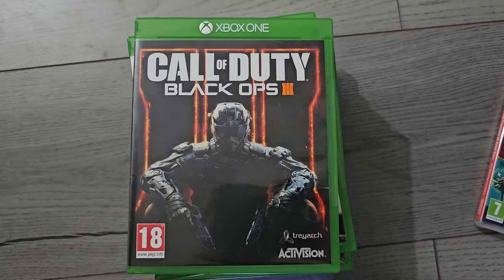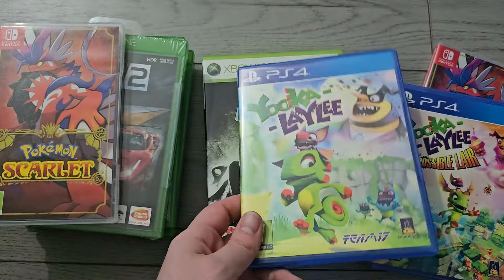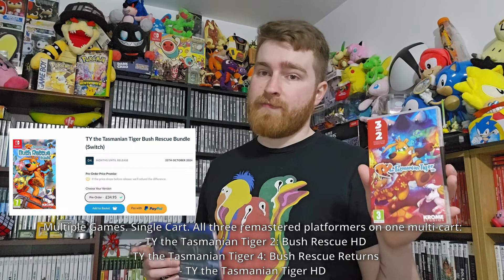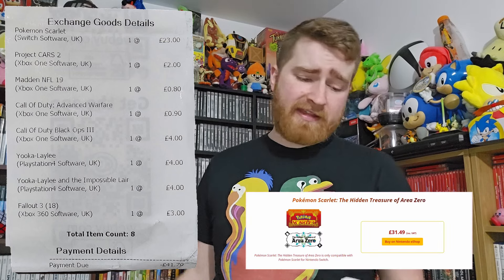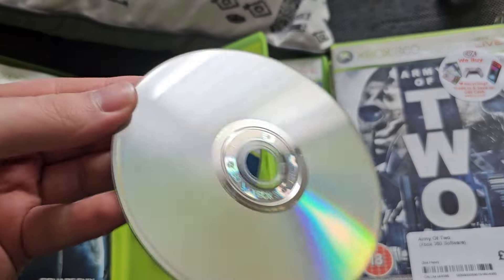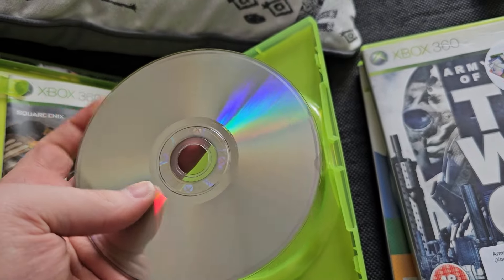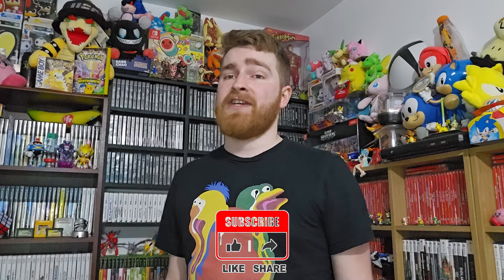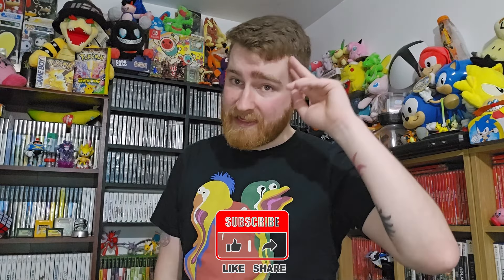RIPPED OFF BY CEX? Pickups & Trades! - TechTucker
Goof Troop - Let's Start
Alundra - The Wind that Shook the Earth

Alundra - The Village of Inoa